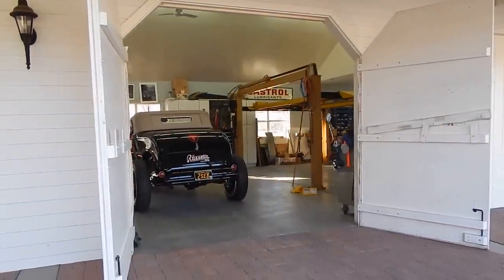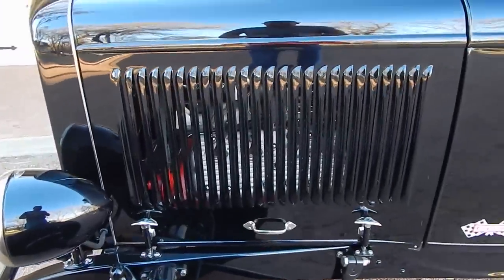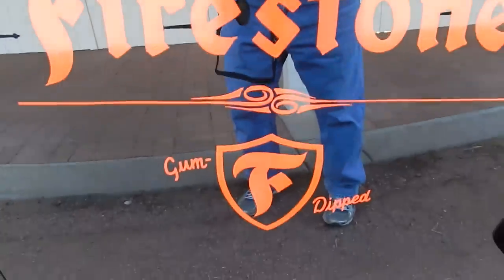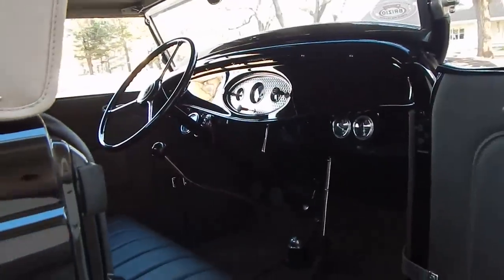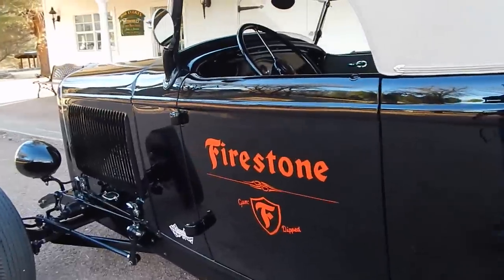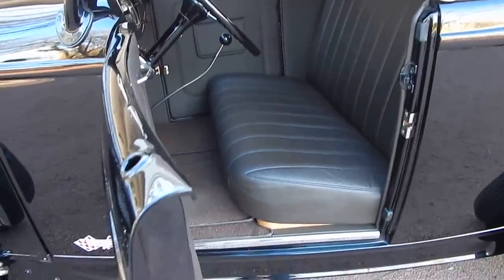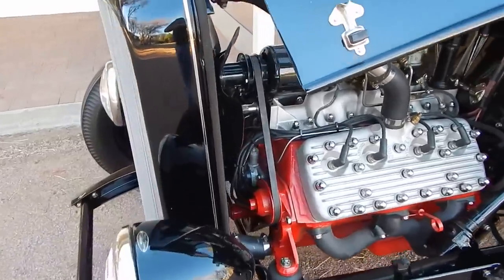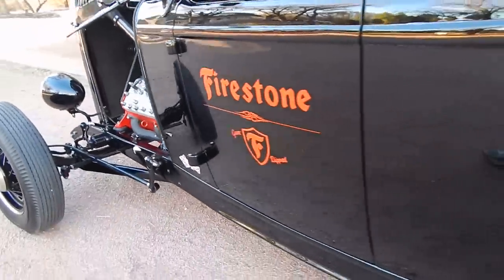1932 Ford "Firestone Roadster - Brizio Built" (Sorry Sold)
1932 Ford "Firestone Roadster - Brizio Built". (Sorry Sold) Available only at Spuds Garage